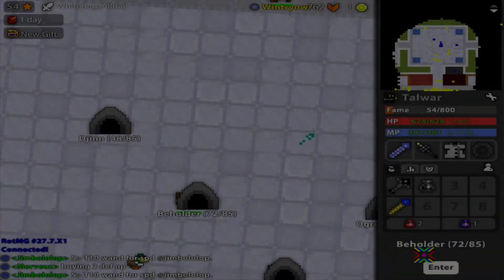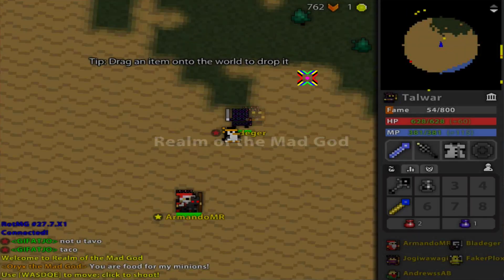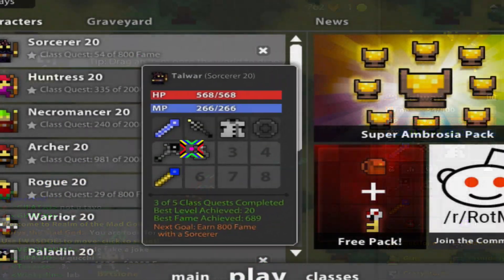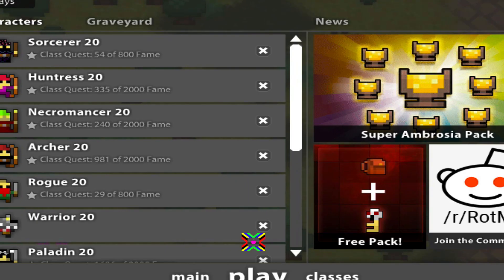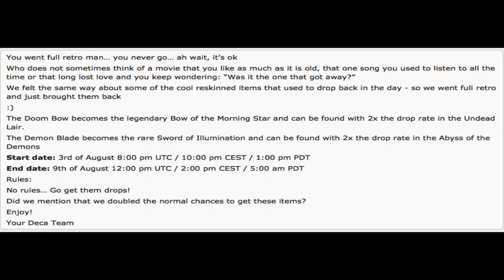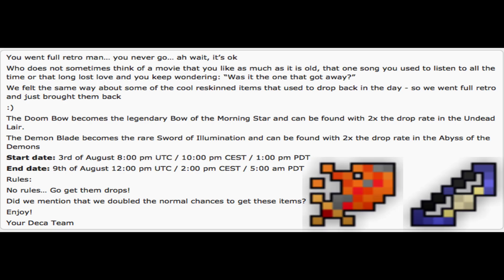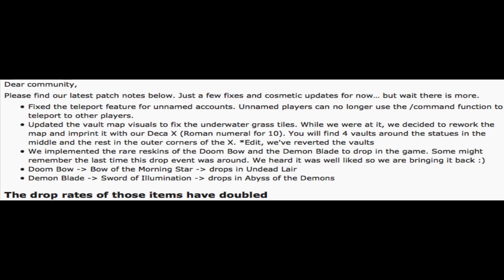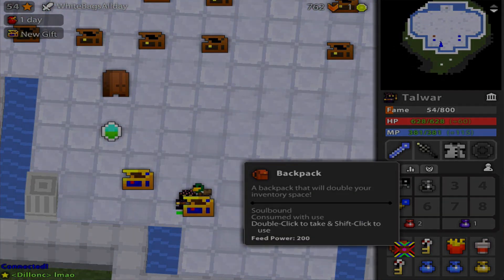MotMG - Day 17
Still going strong